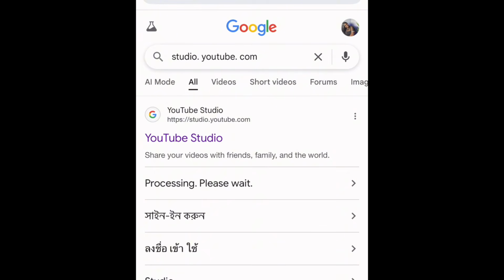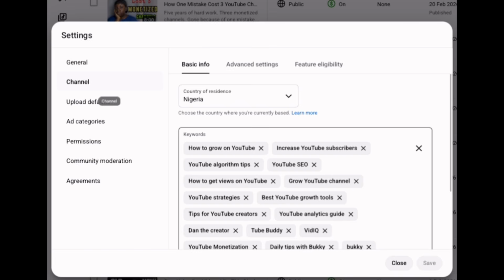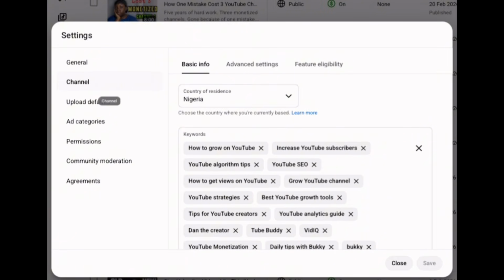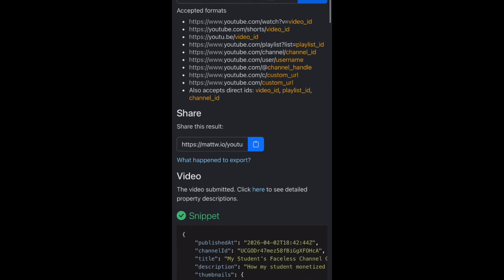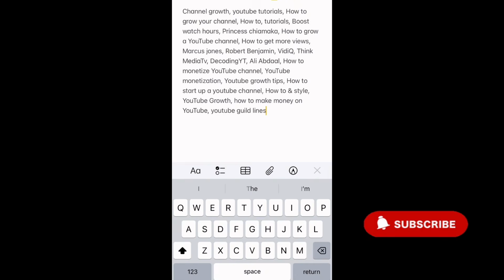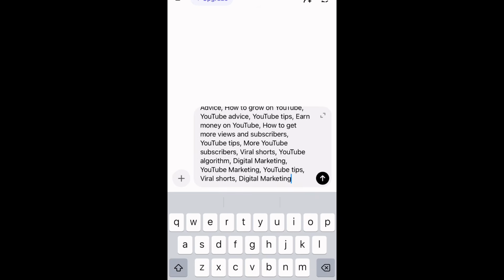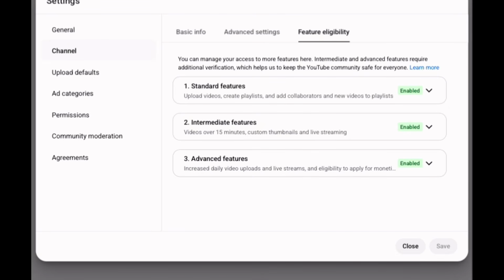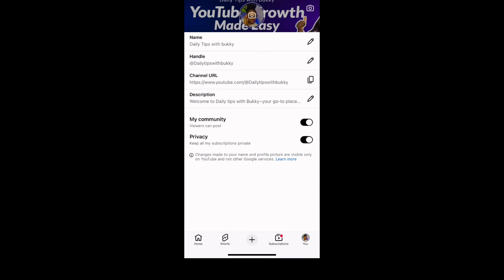If Youtube Is NOT Recommending Your Videos,TURN THIS ON NOW!!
Are you missing this NEW YouTube setting? 😳

In this video, I’ll show you the latest setting inside YouTube Studio that can help boost your views, increase reach, and grow your channel faster 🚀

Most creators don’t even know this feature exists… and ignoring it could be the reason your videos are not getting pushed by the algorithm.

👉 In this video, you’ll learn:
 • The new YouTube setting explained step-by-step
 • How to turn it ON the right way
 • Why it can increase your video performance
 • Mistakes that are killing your views without you knowing

If you’re serious about growing on YouTube, then you NEED to enable this setting today!

💡 Pro Tip: Small changes like this can make a BIG difference in how your videos perform.